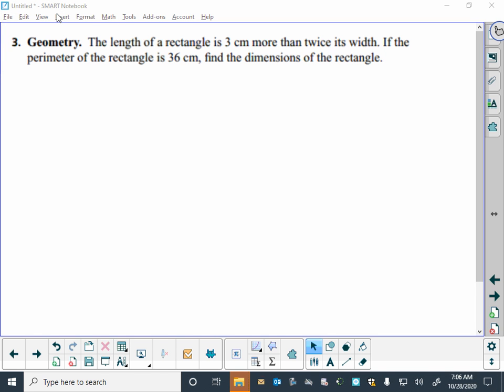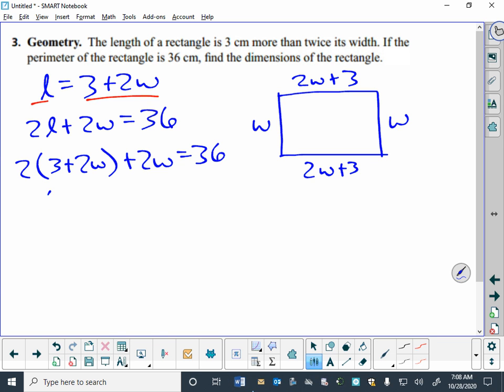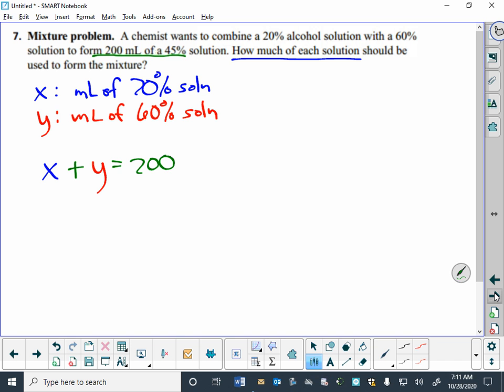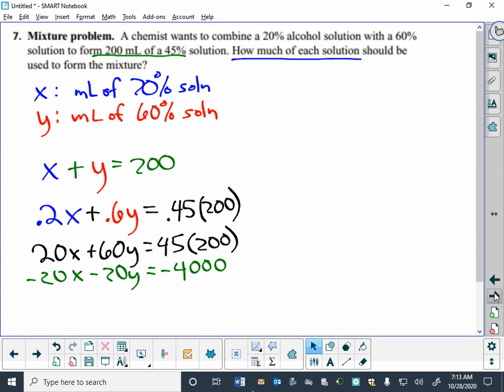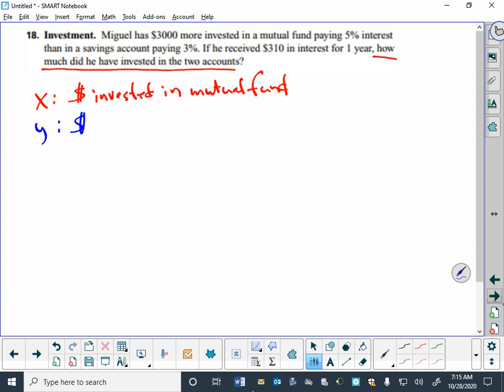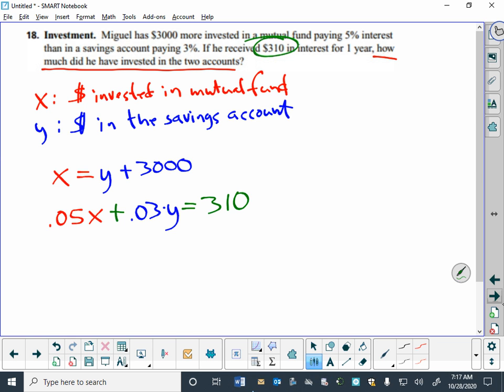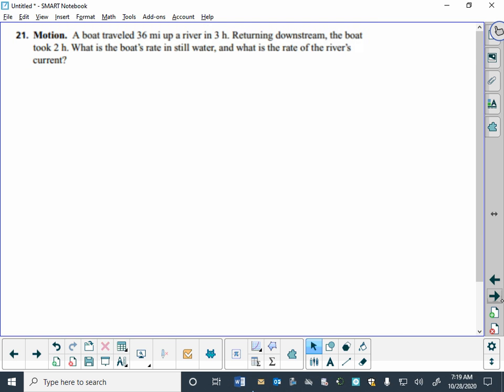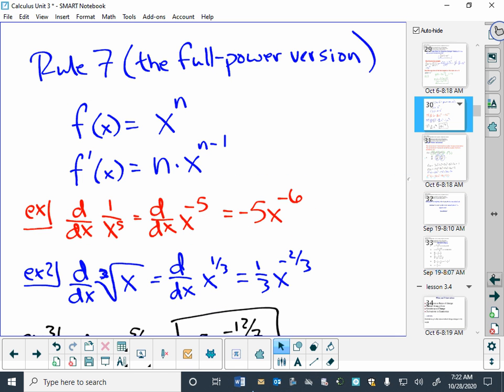10282020 example system stories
After 13 minutes, the example goes awry, so you can stop there. The errant example is picked up with the subsequent video